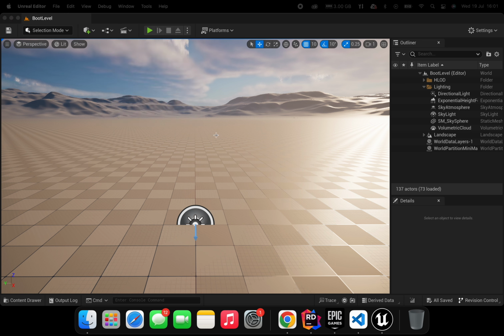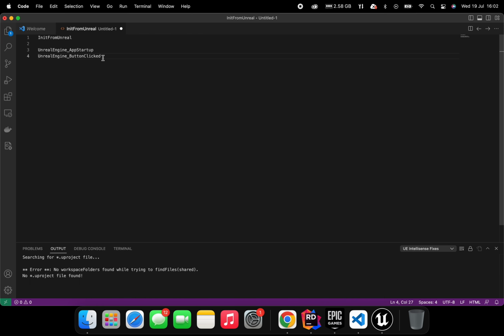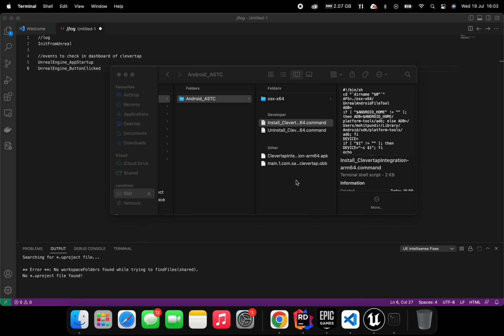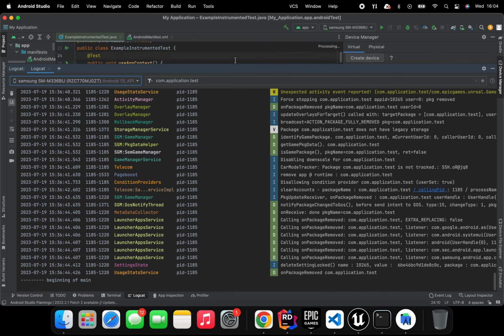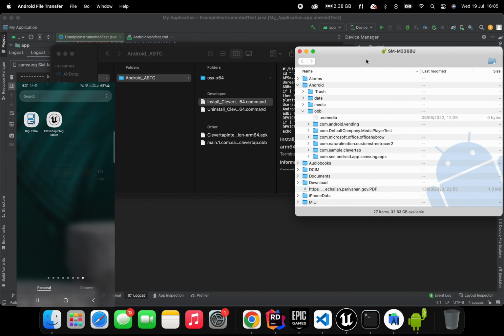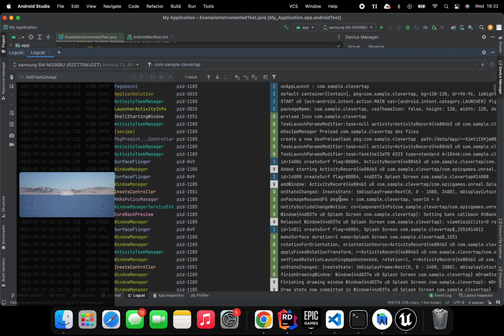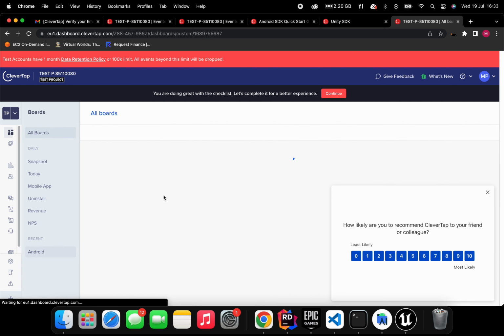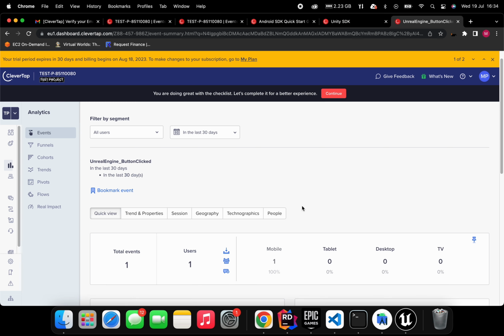How to Integrate Clevertap in Unreal Engine 5 Tutorial (Android Project) - Part 5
Welcome to our groundbreaking tutorial on integrating Clevertap, the ultimate user engagement platform, into the cutting-edge Unreal Engine 5! In this step-by-step video, we'll show you how to leverage Clevertap's robust features and harness the full potential of Unreal Engine 5 to create immersive and personalized experiences for your audience. Whether you're a game developer, an app creator, or an AR/VR enthusiast, this tutorial will revolutionize the way you engage with users. Don't miss out on this exciting opportunity to supercharge your projects with Clevertap in Unreal Engine 5!